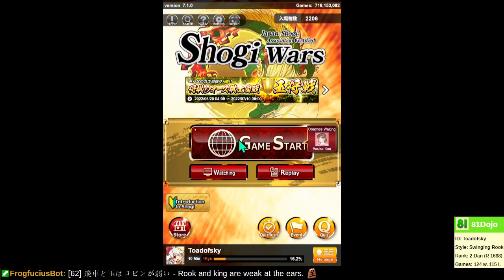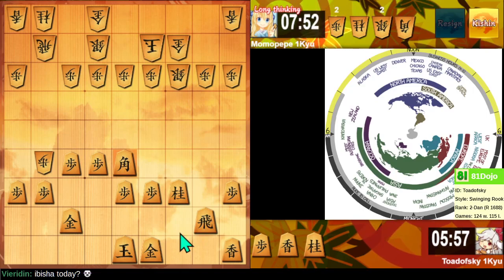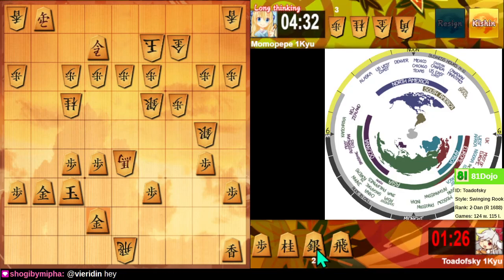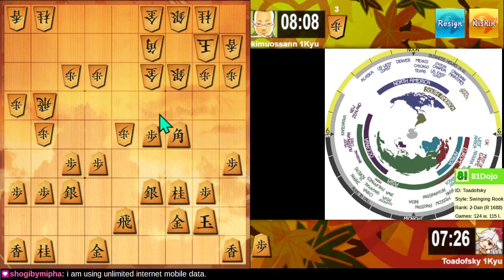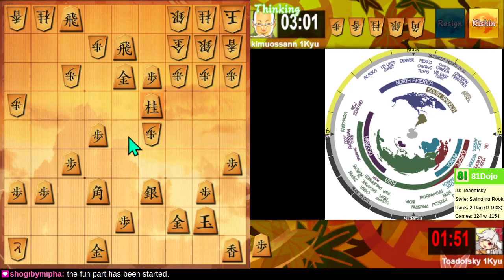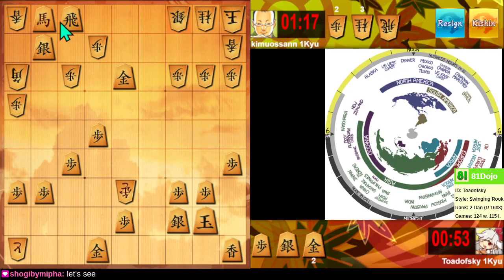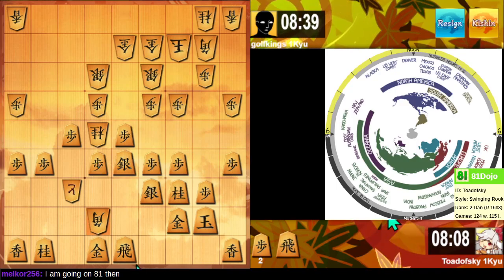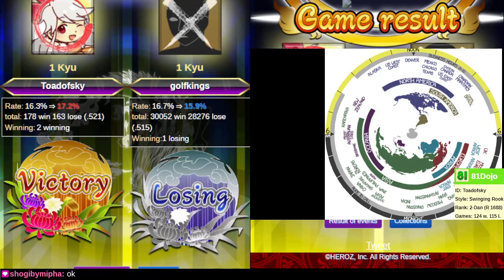[127] Road to 1-Dan on Shogi Wars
I am working on free software projects first, and learning openings second.  Can I play an entertaining game?